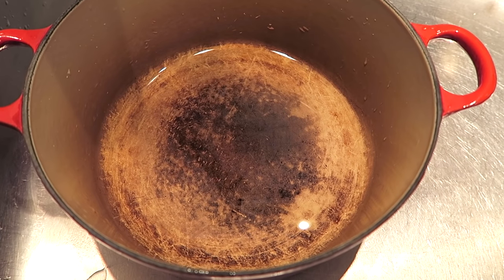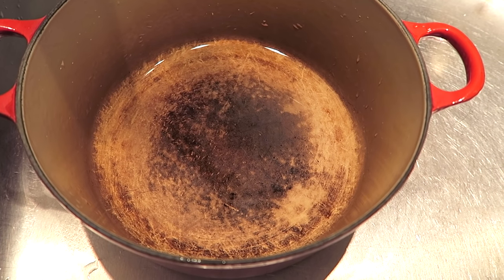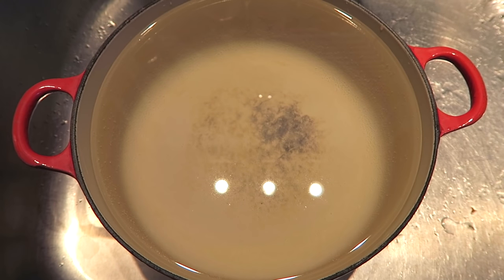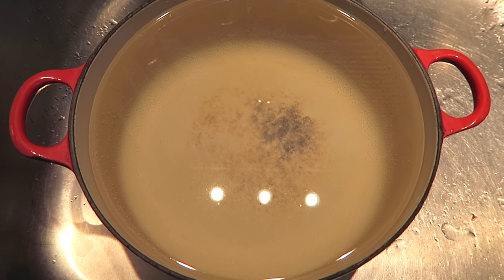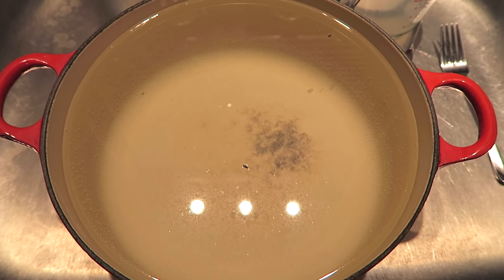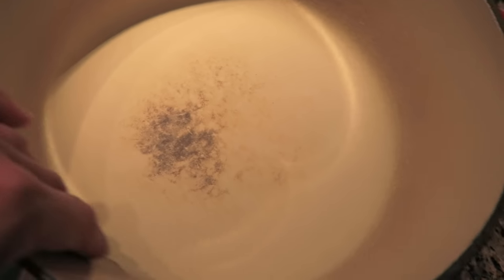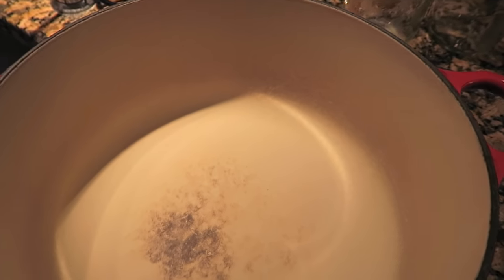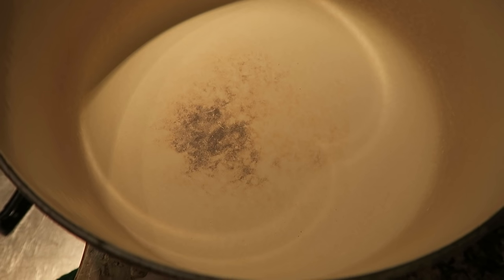How To Clean A Stained Le Creuset Pot With Bleach And Water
I had a horribly stained Le Creuset enameled cast iron pot that I had tried to clean with just about everything - vinegar, baking soda, hydrogen peroxide, barkeeper's friend, you name it, I had tried it. Nothing seemed to work. I finally decided to try soaking the pot in bleach water as suggested on several websites. This videos shows you what happened and how that worked.